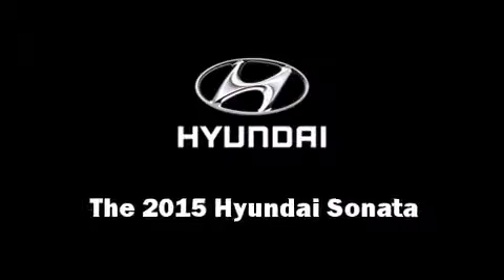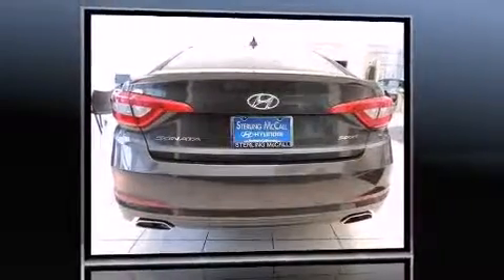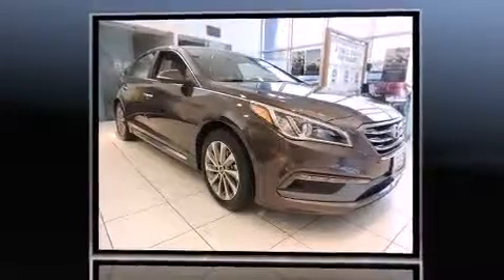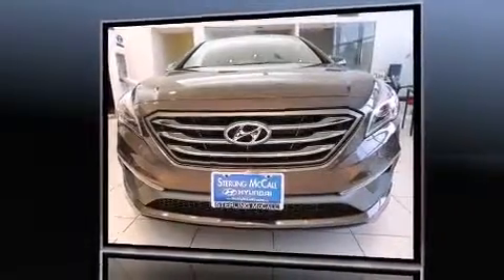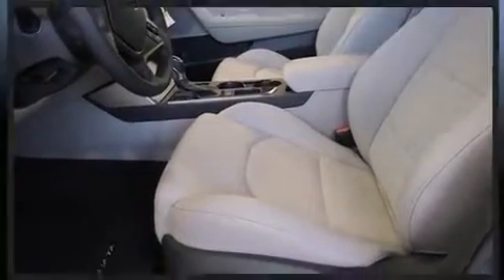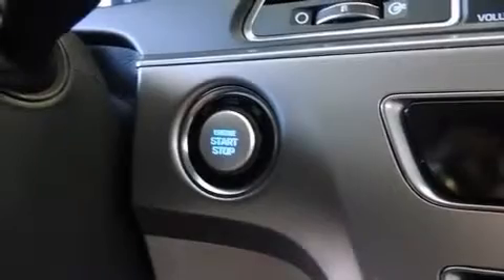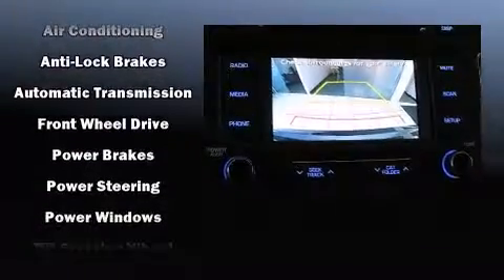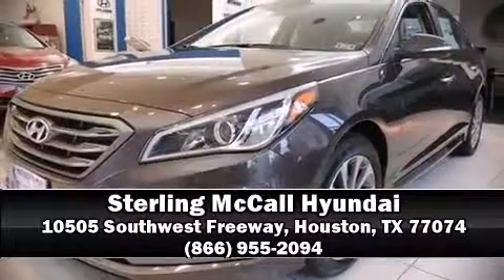2015 Hyundai Sonata Sport in Houston, TX 77074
The 2015 Hyundai Sonata. This 4 door, 5 passenger sedan provides a satisfying ride for all passengers. It features a front-wheel-drive platform, an automatic transmission, and a 2.4 liter 4 cylinder engine. Hyundai paid particular attention to efficiency and practicality with the following features: front and rear reading lights, a trip computer, an outside temperature display, remote keyless entry, cruise control, an overhead console, and 1-touch window functionality. Hyundai also prioritized safety and security by including: dual front impact airbags, head curtain airbags, traction control, brake assist, anti-whiplash front head restraints, a panic alarm, an emergency communication system, and 4 wheel disc brakes with ABS. This car was designed with safety in mind, allowing you to drive with even greater assurance. Our aim is to provide our customers with the best prices and service at all times. Please don't hesitate to give us a call.